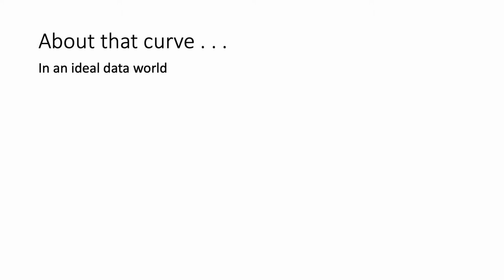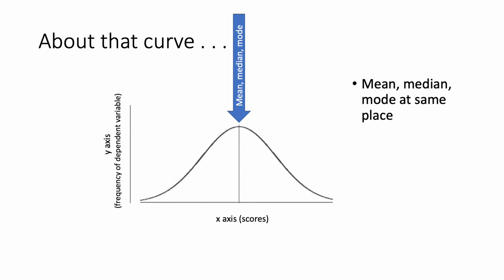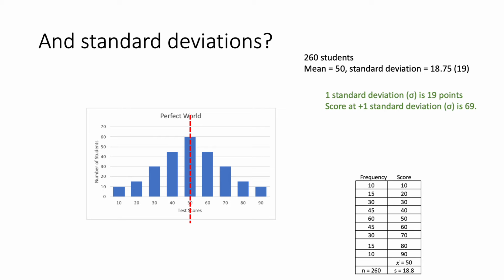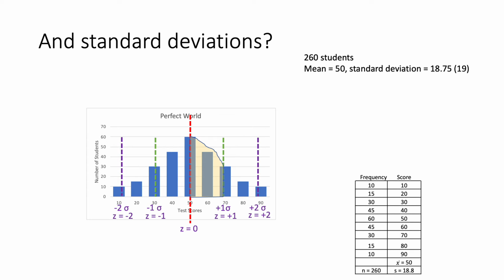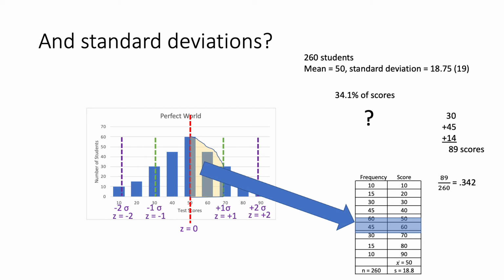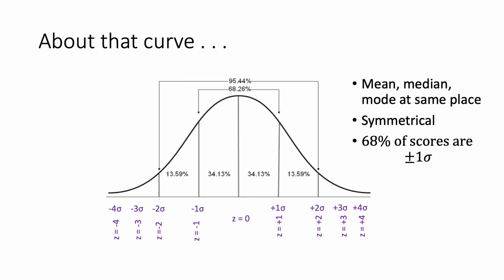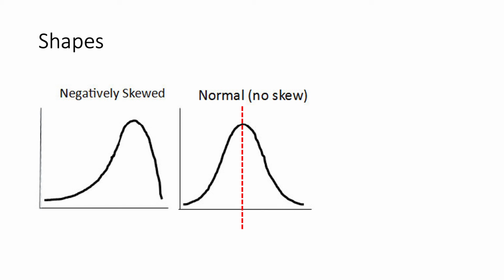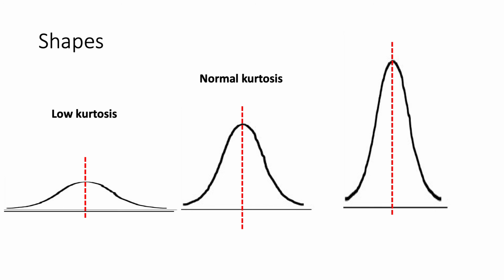Normal Distribution Basics